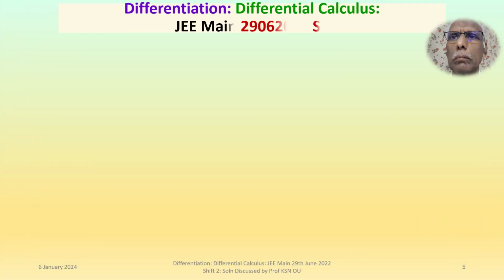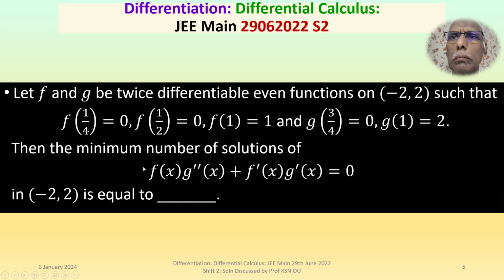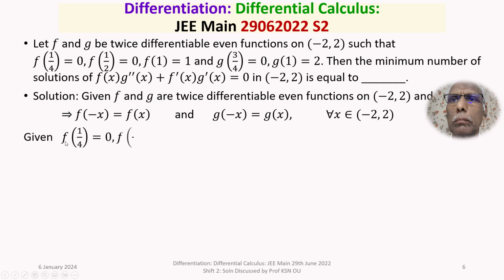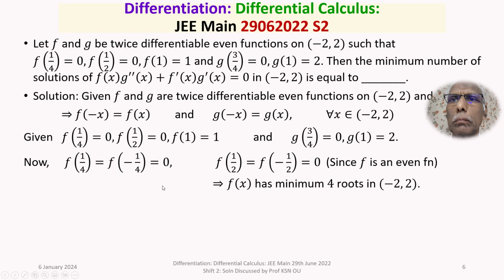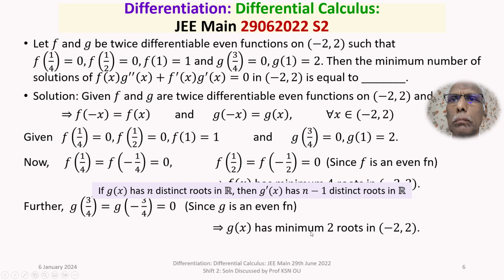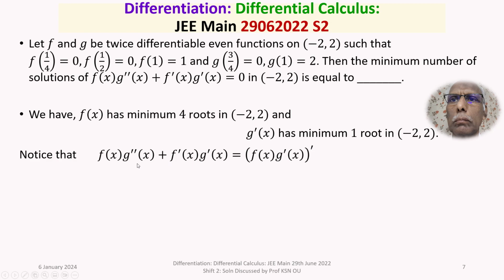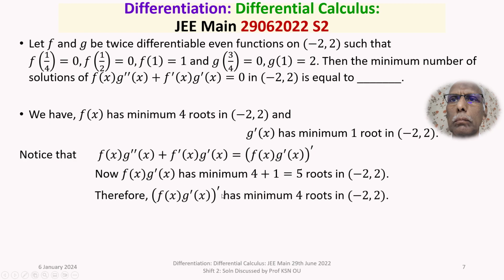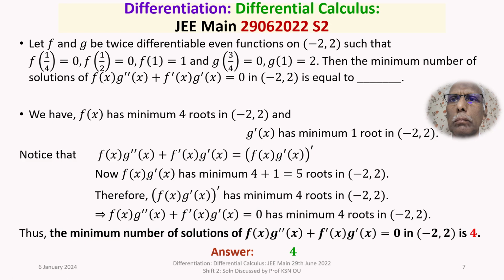Differentiation: Differential Calculus: JEE Main 29th June 2022 Shift 2: Sol Discused by Prof KSN OU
The solution of a problem from the section Differential Calculus, that appeared in JEE Main held on 29th June 2022 Shift 2, is discussed in detail.
The problem is related to twice differentiable even functions on (-2, 2).